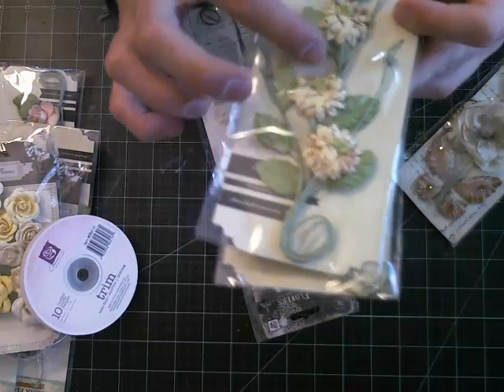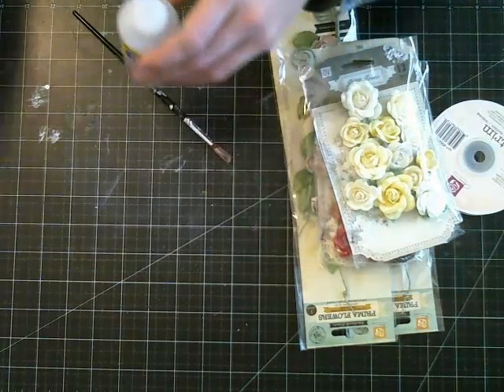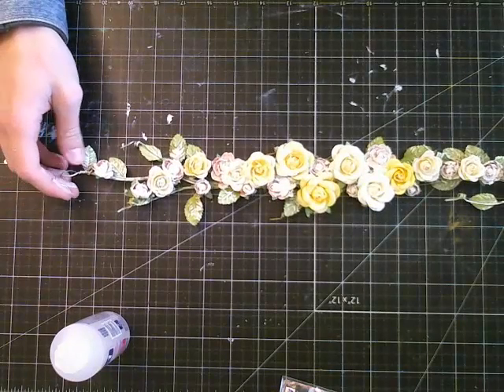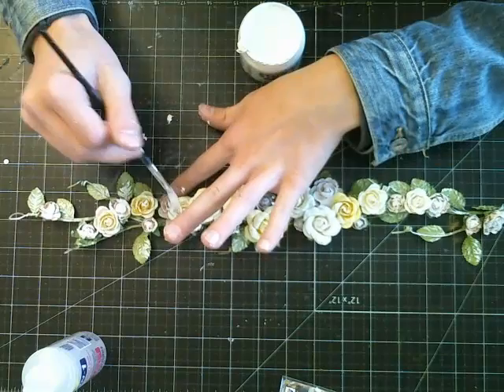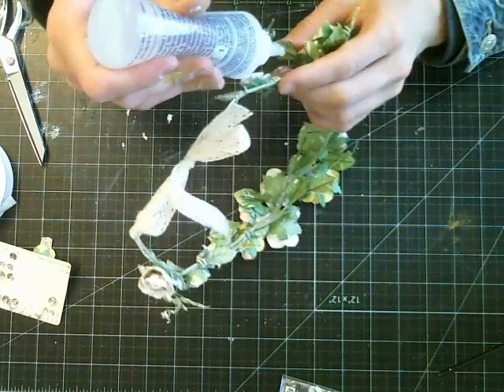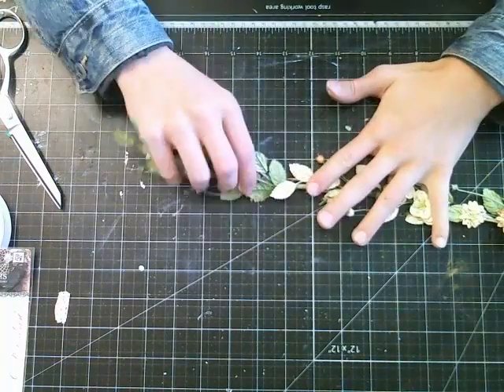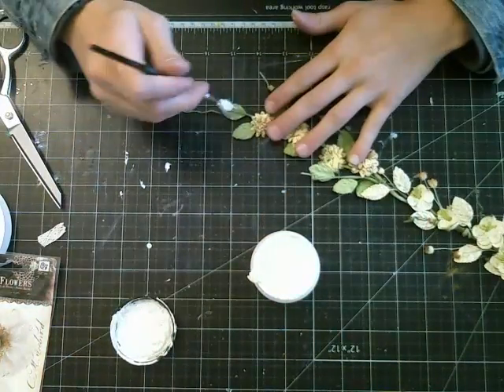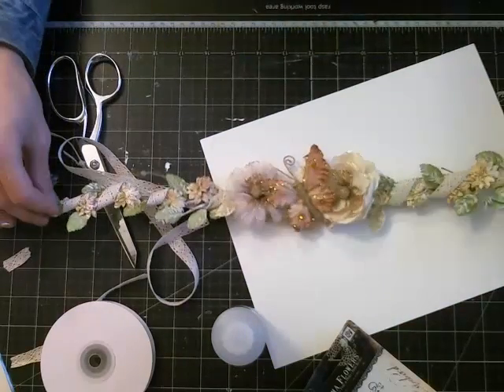Flower Crowns with Drew Scott on Live with Prima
Flower Crown with Drew Scott
Thursday, May 9th at 6:30pm PT/ 9:30pm ET
5/10-1:30am GMT/ 11:30am Sydney
A Flower Crown would be the perfect accessory for a little girl's birthday or an upcoming wedding . In this class, teen instructor Drew Scott will give you a fashionable approach on how to put your Prima flowers and Vines to good use. A couple vines, flowers and a bit of lace can create a stunning head piece for any special occasion.

Prima Products:
555504-Fairy Belle Pixie Vine-3
55266